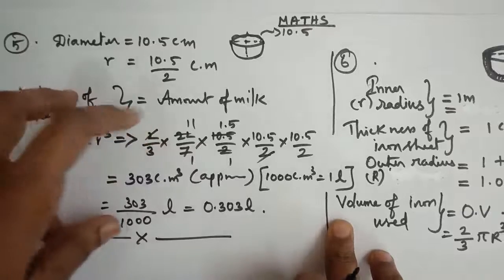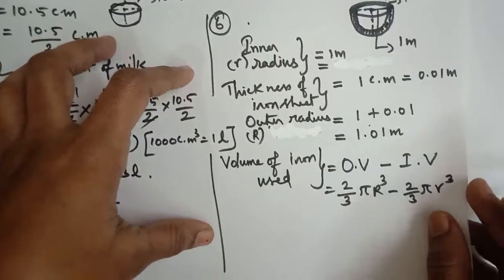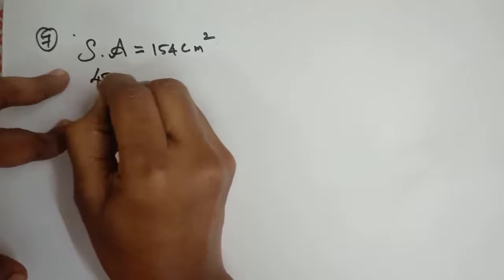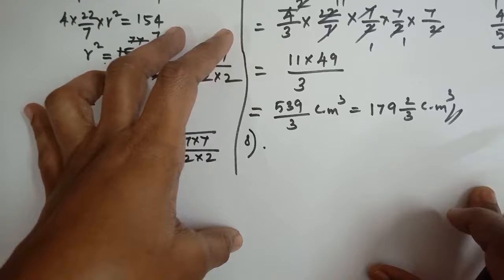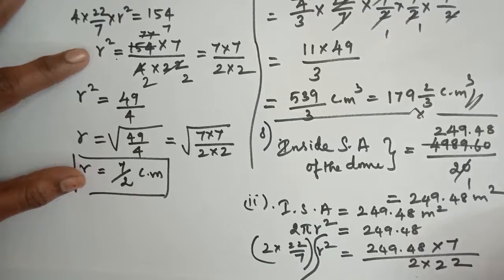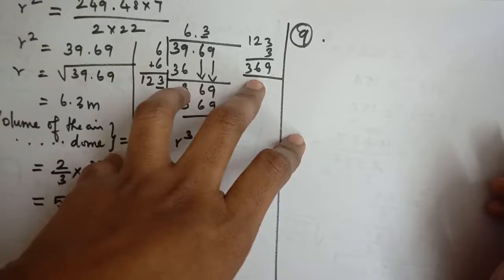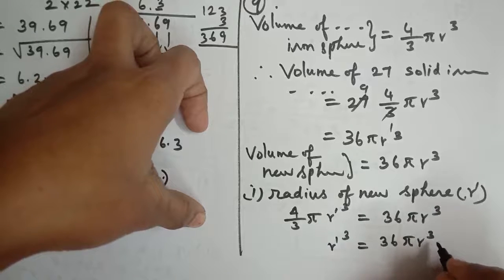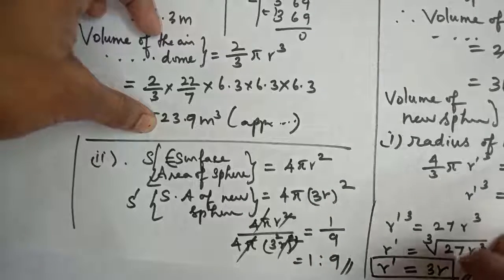CBSE: Class 9: Chapter - 13: Exercise - 13.8: Part - 14